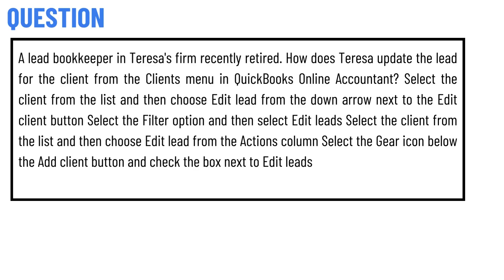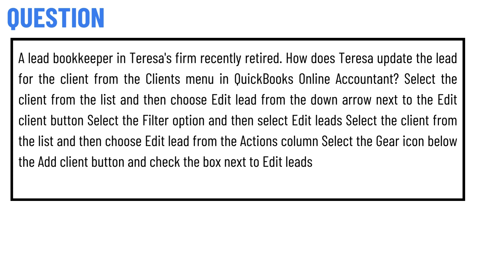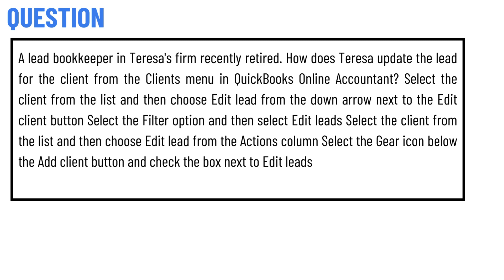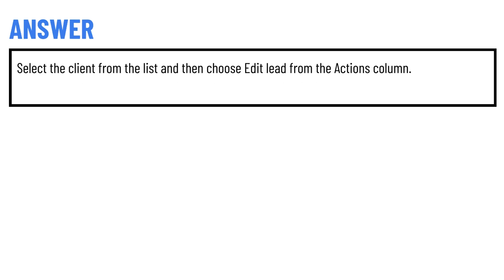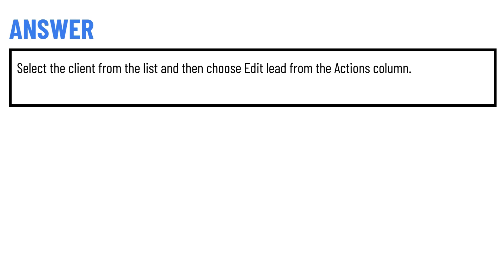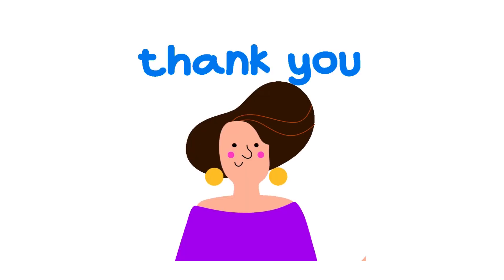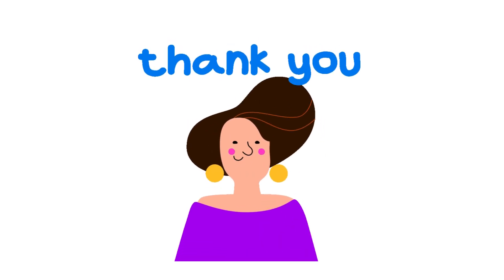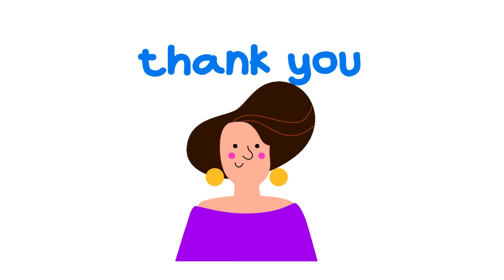A lead bookkeeper in Teresa's firm recently retired. How does Teresa update the lead for the client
A lead bookkeeper in Teresa's firm recently retired. How does Teresa update the lead ,for the client from the Clients menu in QuickBooks Online Accountant? S,elect the client from the list and then choose ,
Edit lead from the down arrow next to the ,
Edit client button Select the Filter option and then select ,
Edit leads Select the client from the list and then choose ,
Edit lead from the Actions column ,
Select the Gear icon below the Add client button and check the box next to Edit leads,